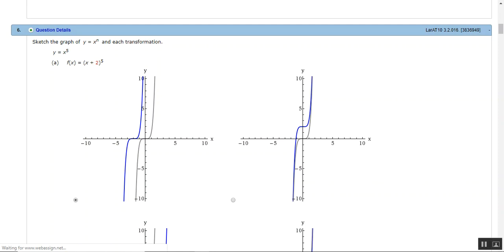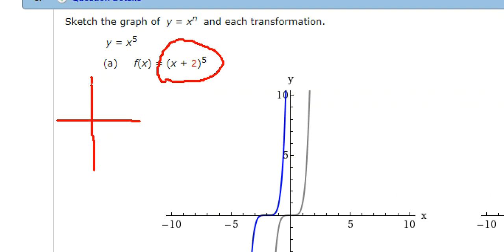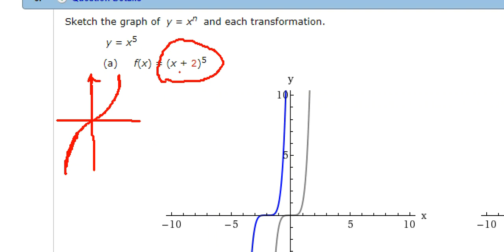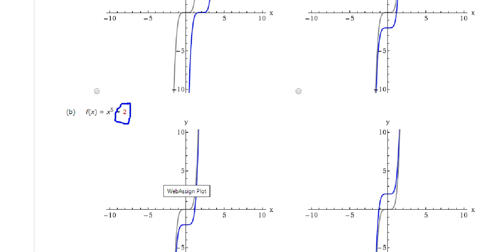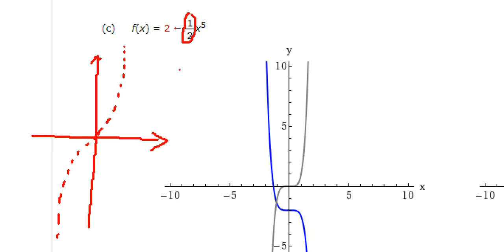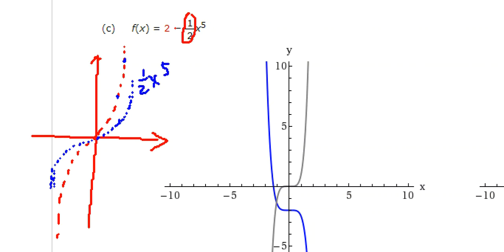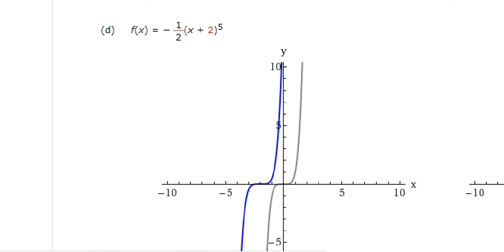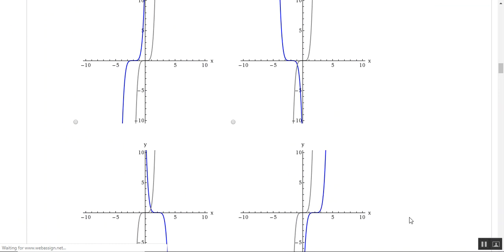MTH140 3.2HW #6 transformation